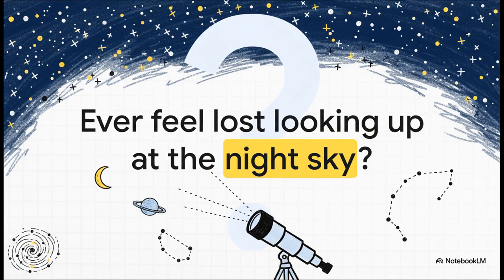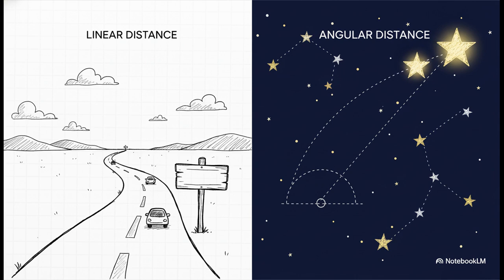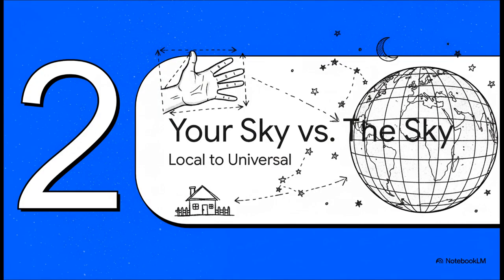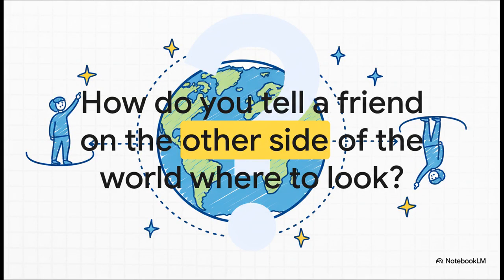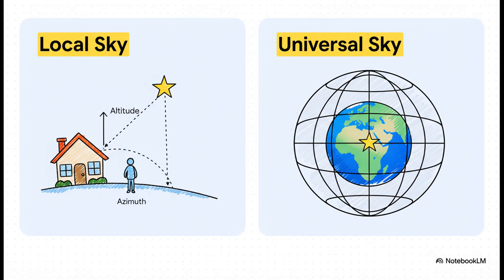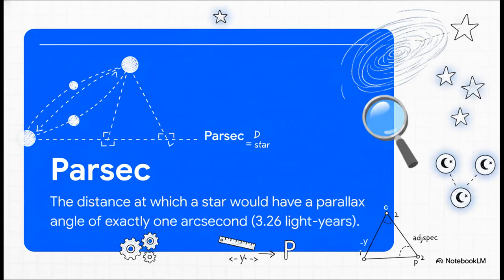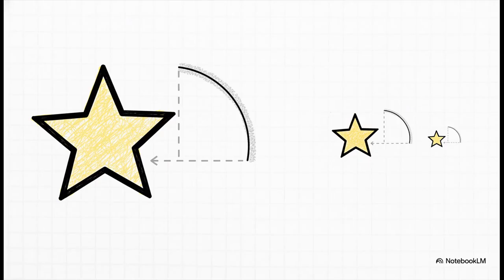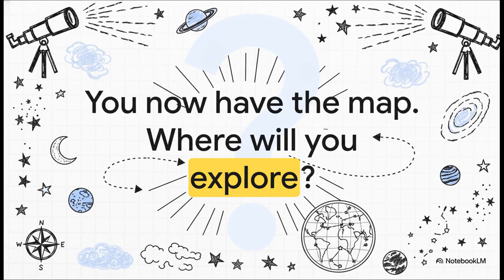1 03 Mapping the Cosmos